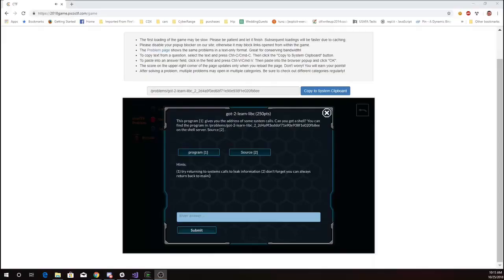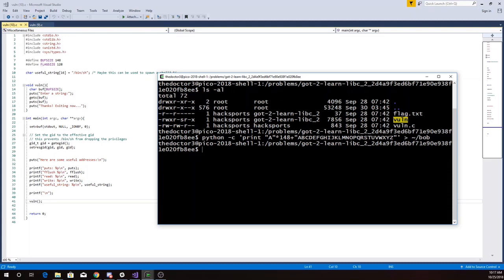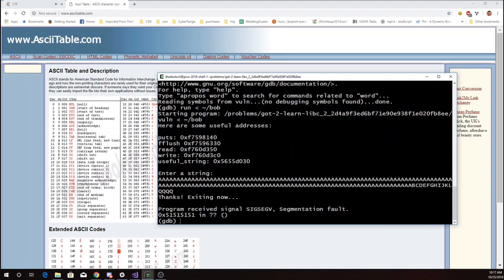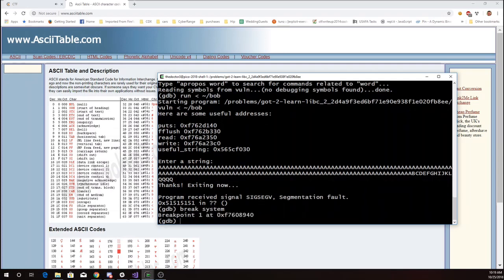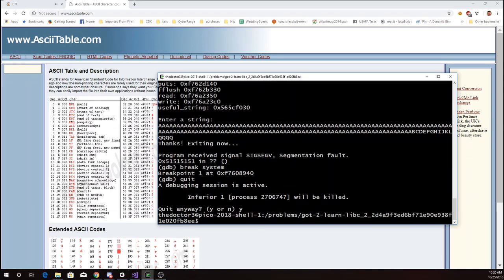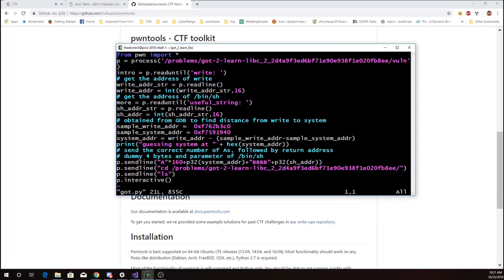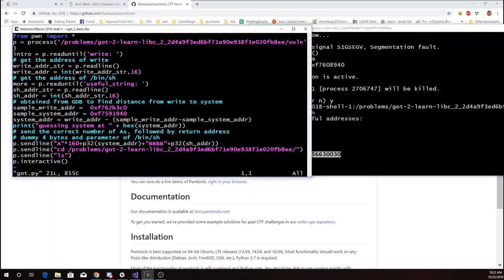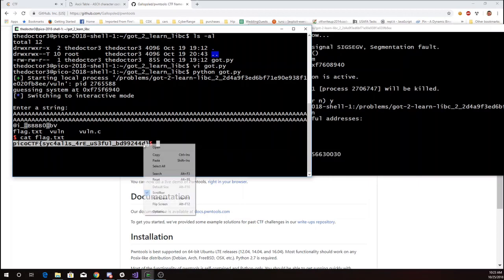pico2018 got 2 learn libc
buffer overflow with address randomization